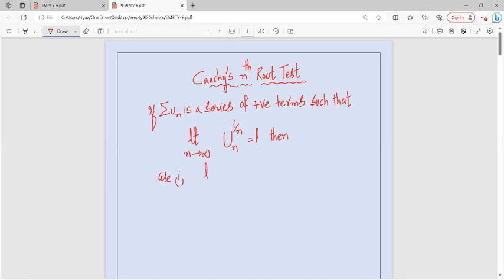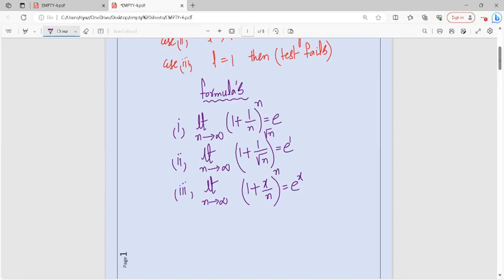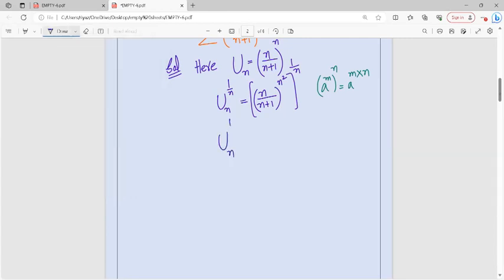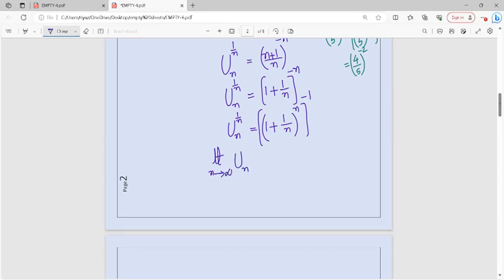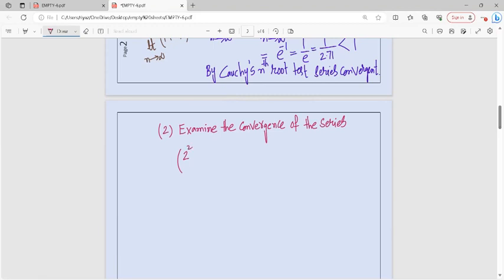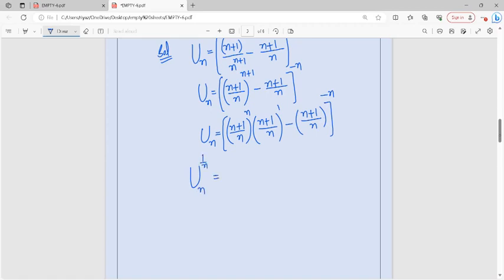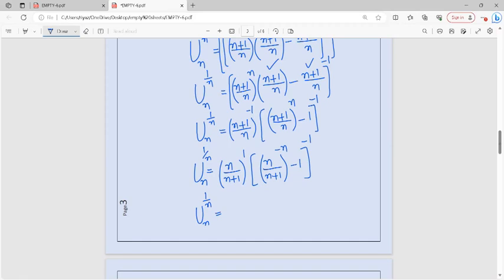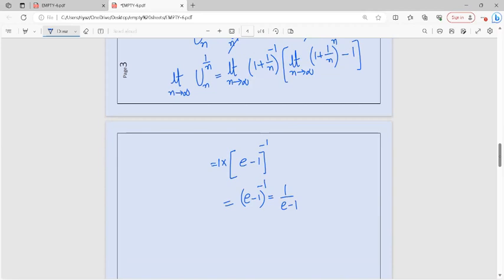cauchys nth root test